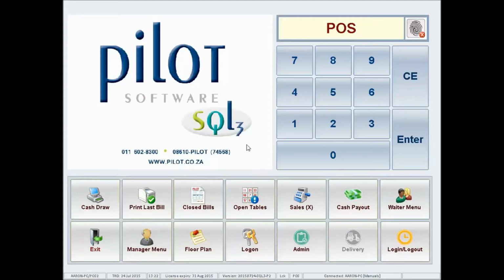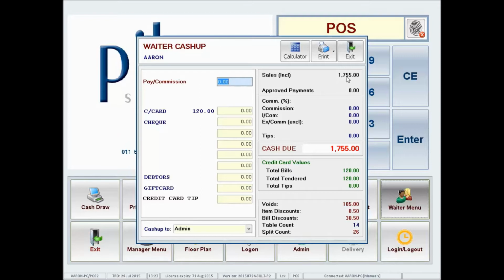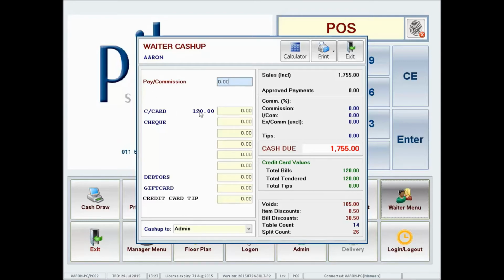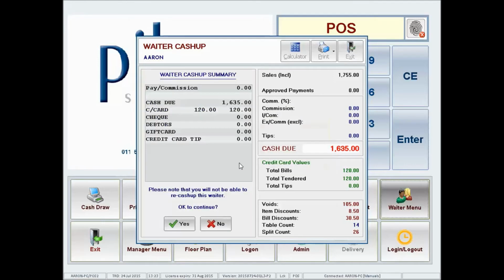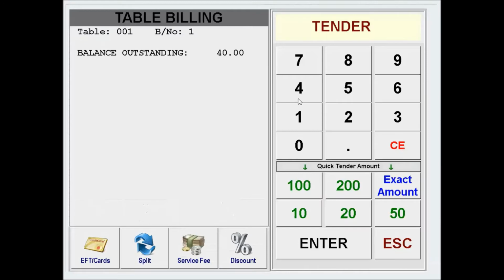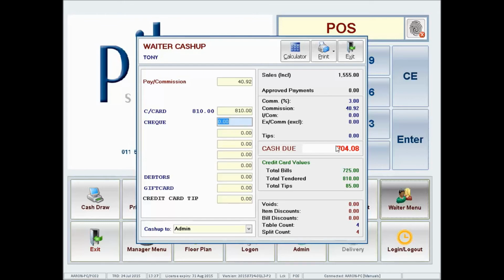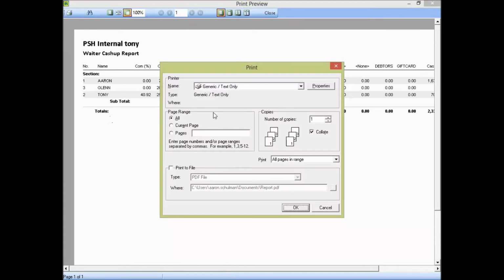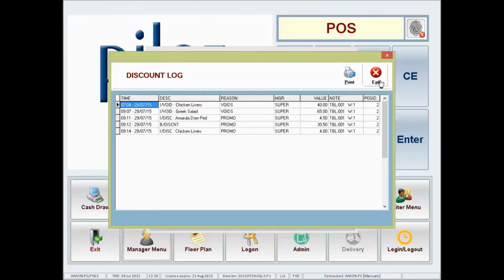9 Waiter Cashup